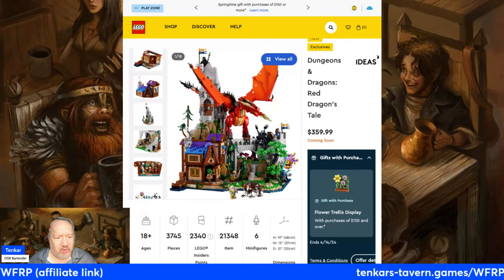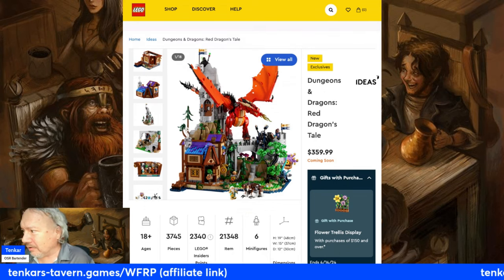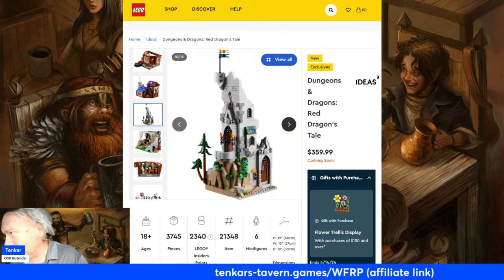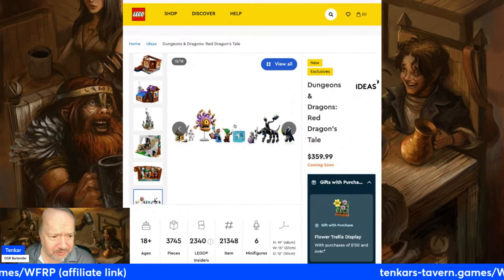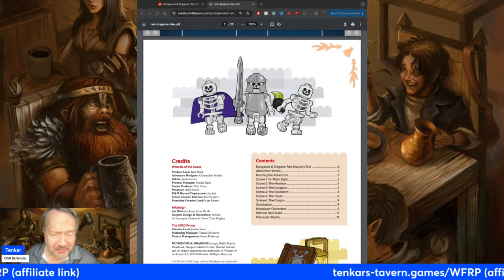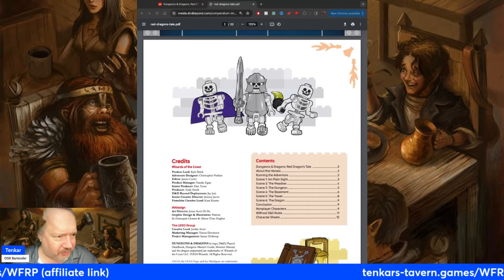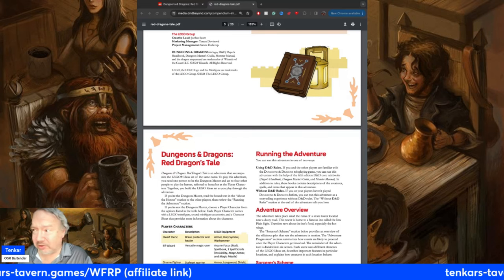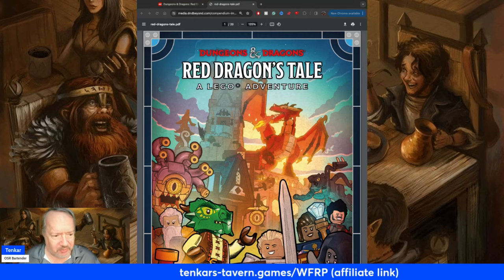D&D Lego Set for $359! Gods Help Me But I Want It! (Free Adventure DL Too!)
Quite simply a beautiful Lego Set. Also, an EXPENSIVE Lego Set. Ooof!

- Free D&D 5e adventure - sort of